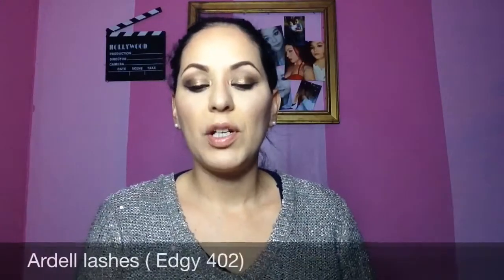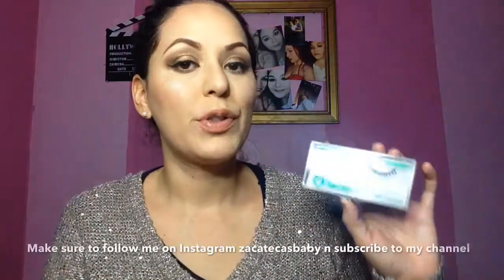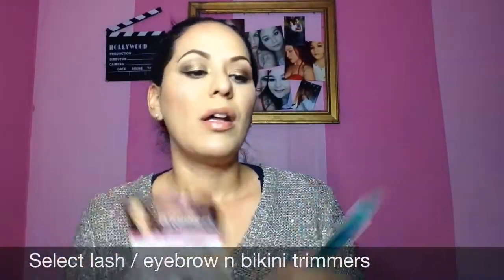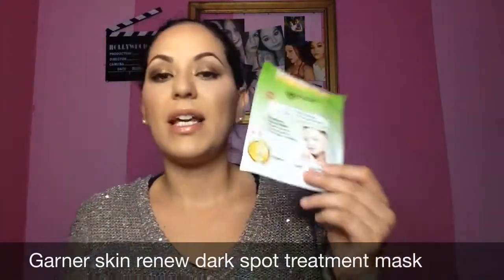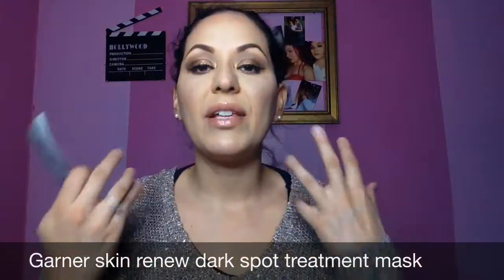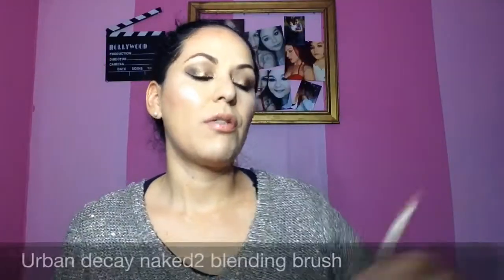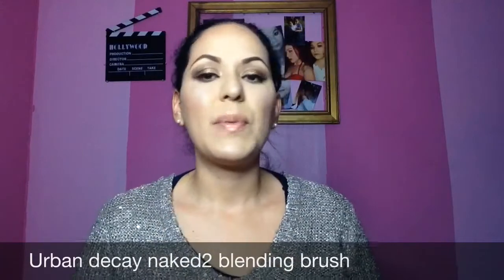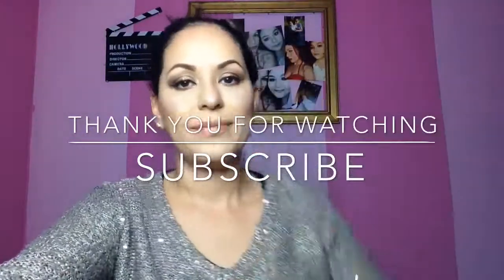My November favorites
So currently all these items are my favorites ... I hope you guys liked some of the things I had to share with y'all ... Let me know what kind of videos you would like to see ...